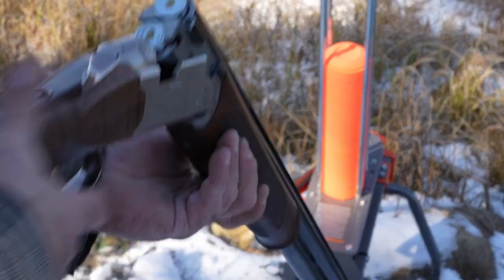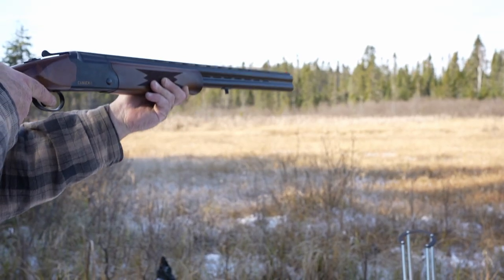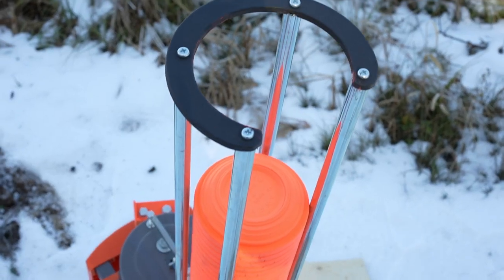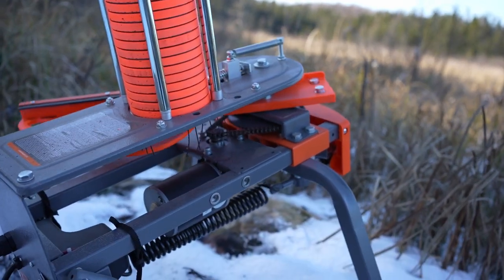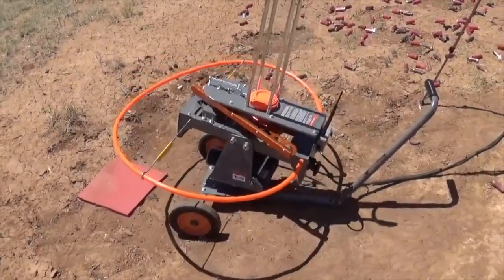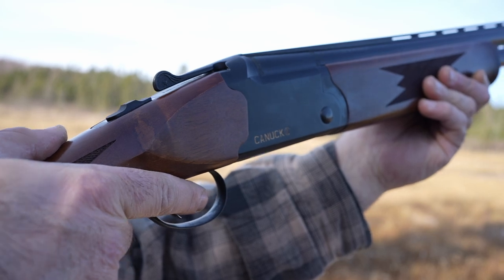Blast Clays ALL DAY LONG... The Champion Electronic Workhorse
The Champion Workhorse Electronic Clay Thrower is a complete budget friendly machine that makes blasting clays so much fun! 👇

Product Links We Use/Used:
Camera Light
DJI RS3 Gimbal
Go Pro
Ear Protection
Must Have Eye Protection
Targets we use (Splatterburst)